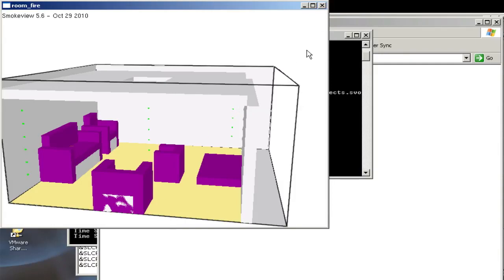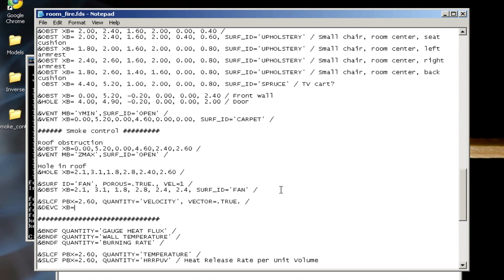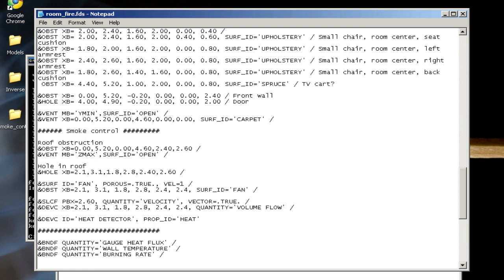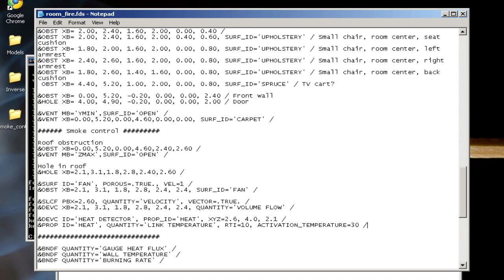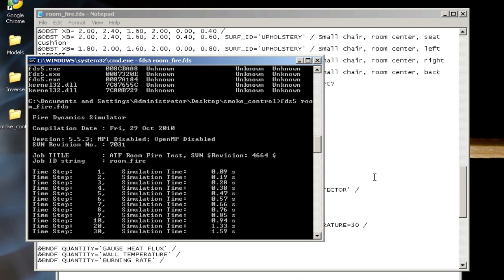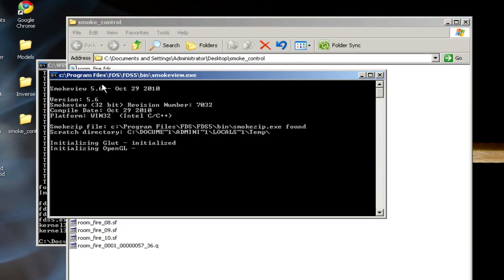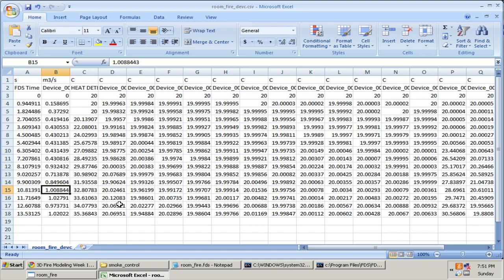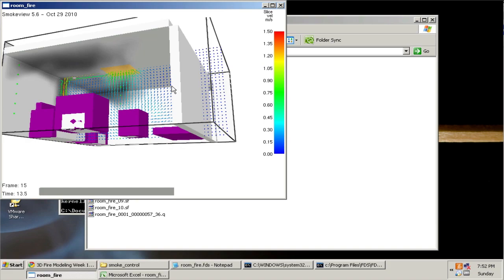Smoke Control and Mechanical Ventilation in FDS v5 - Part 2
Part 2/2. A video tutorial on how to implement smoke control and mechanical (forced) ventilation in Fire Dynamics Simulator v5.